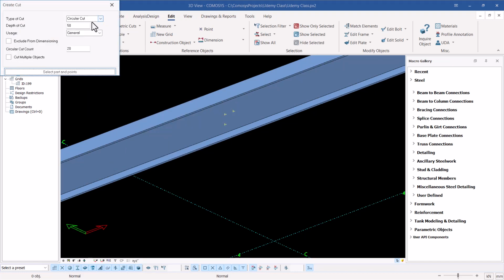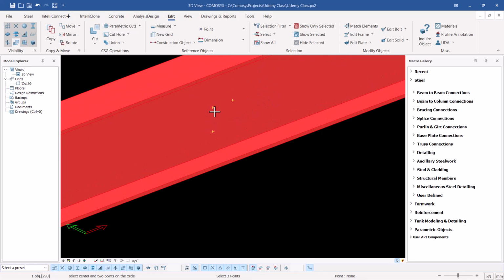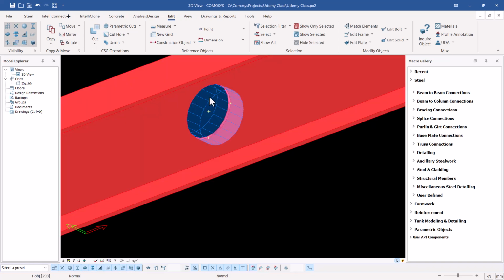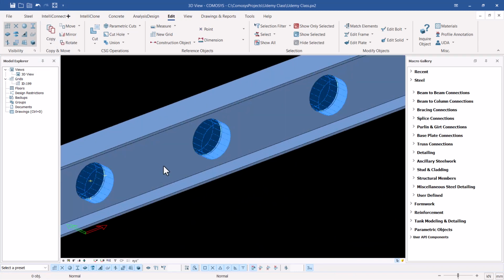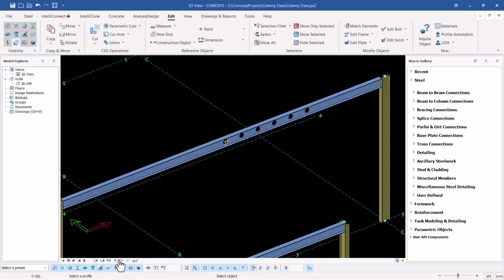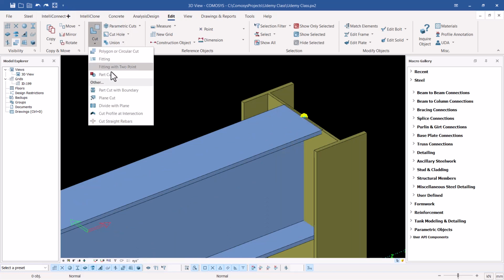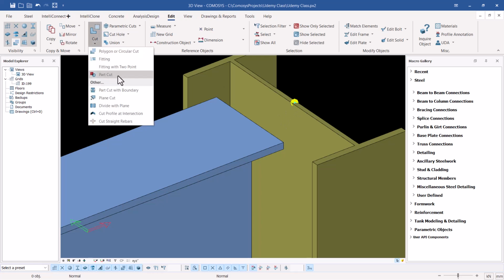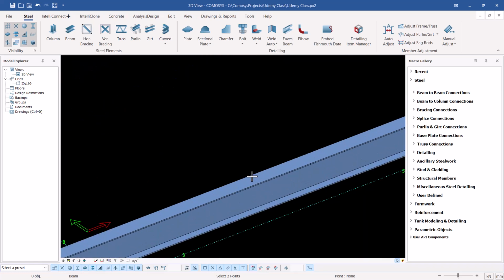Defining and applying Circular Cuts | COMOSYS